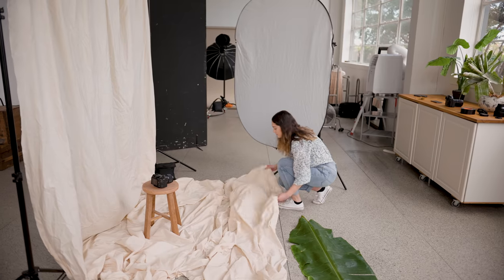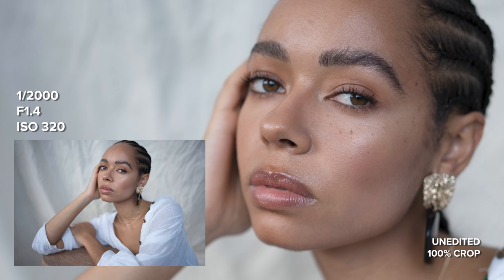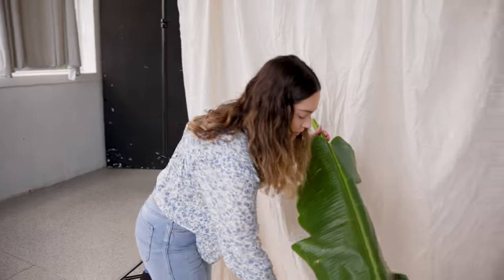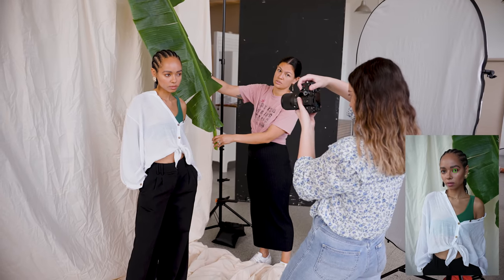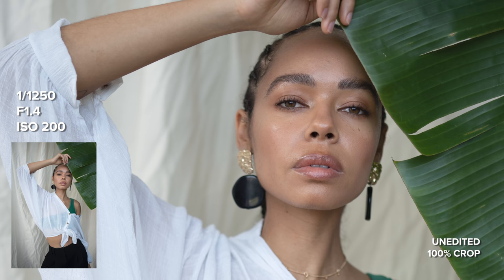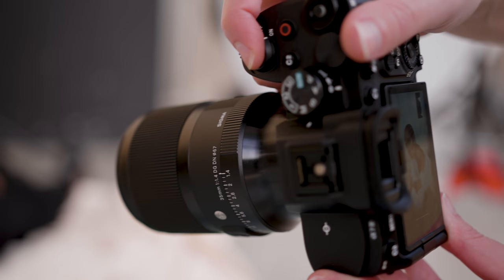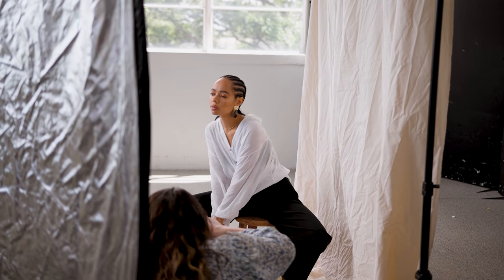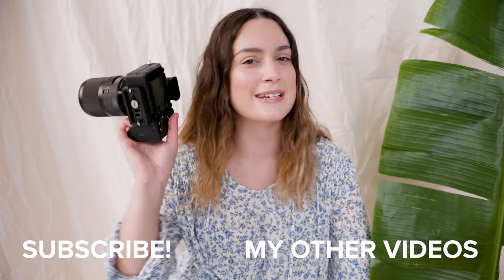Sigma 35mm f1.4 DG DN Art + A7IV Studio Portrait Photography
Hey everyone! I'm super excited to be using the Sigma 35mm f1.4 DG DN Art lens today on the Sony A7IV. We are doing natural light portrait photography in the studio with some fun ideas I had to bring the outdoors inside :) Do you have this lens? Let me know what you think about it!

PHOTOGRAPHY SETUP

VLOG SETUP

VIDEO SETUP

ACCESSORIES

AUDIO

LIGHTING

5 in 1 large reflector
5 in 1 small reflector